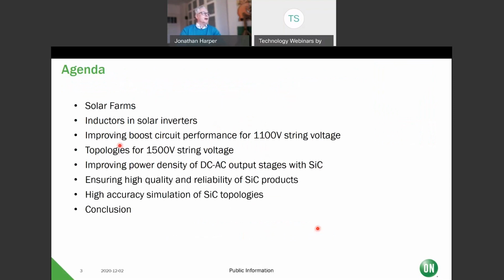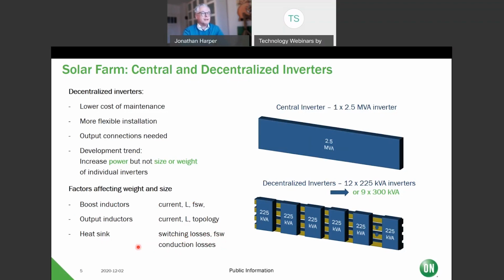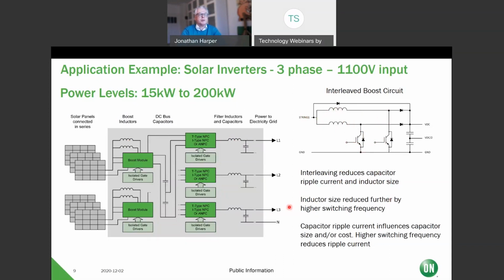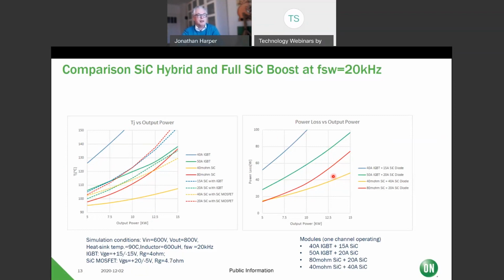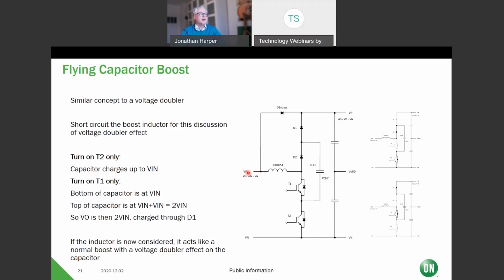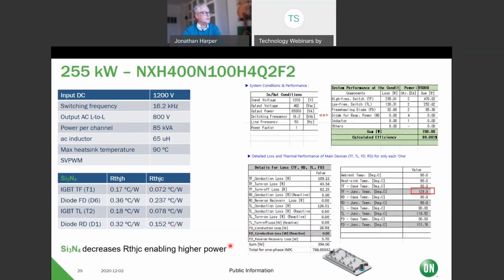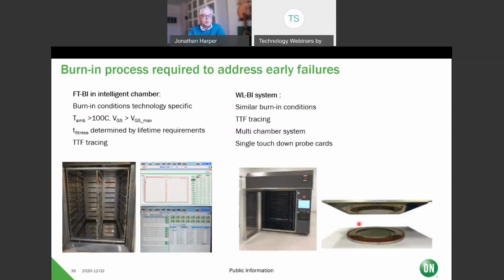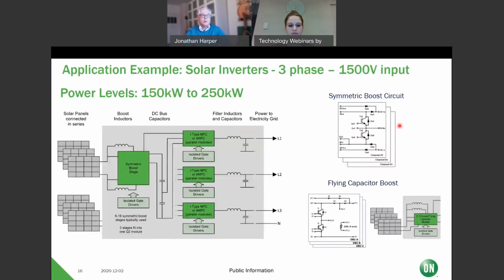SiC Hybrid and Full SiC MOSFET Modules Improve Solar Inverter Efficiency and Power Density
The worldwide demand for solar inverters continues to snowball, driven both by the growth in renewable energy and the decreasing cost of electricity from solar farms. These solar farms use strings of solar panels rated at 1100 V or 1500 V. Using 1500 V reduces the overall installation cost per kilowatt compared with 1100 V systems but requires higher voltages on the boost and inverter circuits in the solar inverter. For reduced maintenance costs, solar farms generally use several smaller interchangeable inverters rather than one large central inverter. We will review how to increase the power density of 1100 V inverters by using full SiC boost modules. SiC hybrid modules configured in either symmetric boost or flying capacitor boost topologies increase the power density for 1500 V inverters. Finally, we will review the benefit of using SiC diodes in the output stages of 1100 V and 1500 V solar inverters.